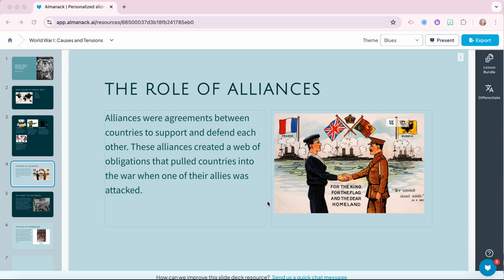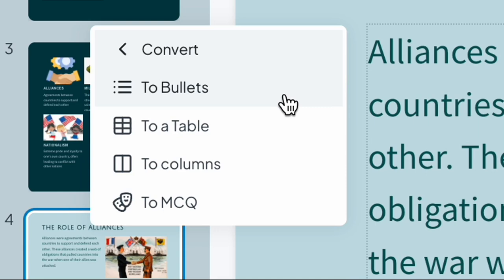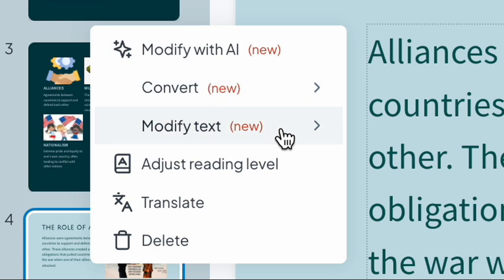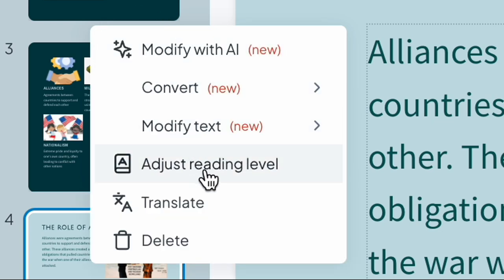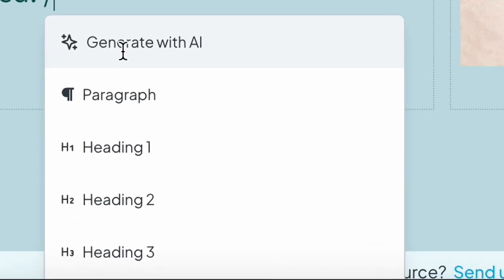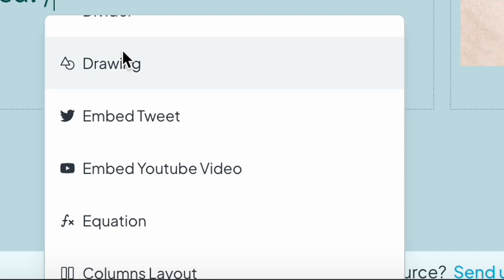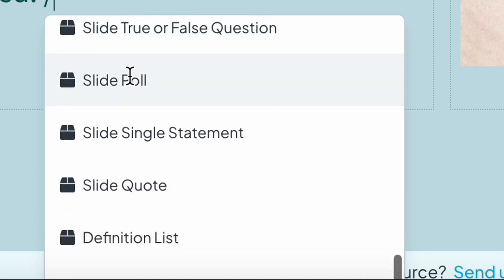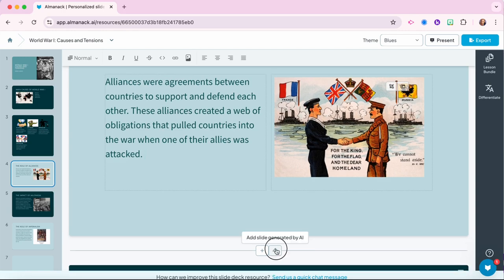Almanack: Editing tips for slides and other resources (2024)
Learn some neat hacks and tricks to transform the look and feel of any resource on Almanack. In this example, we show you how to use some cool features in Eduslides.